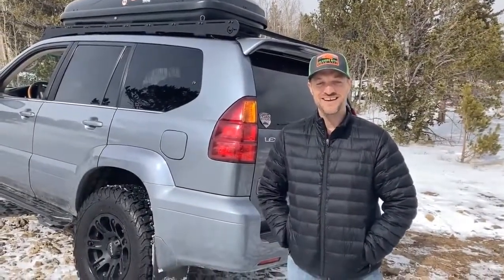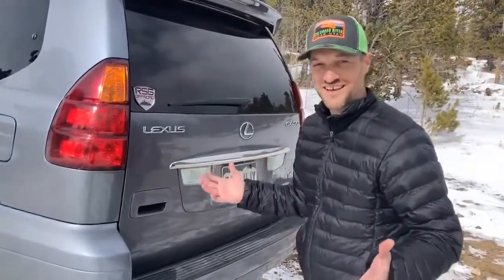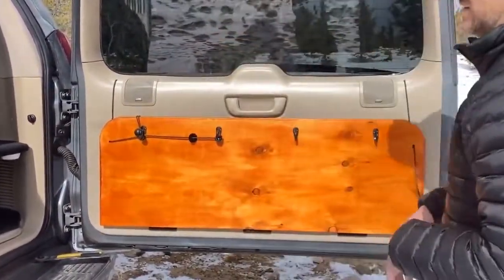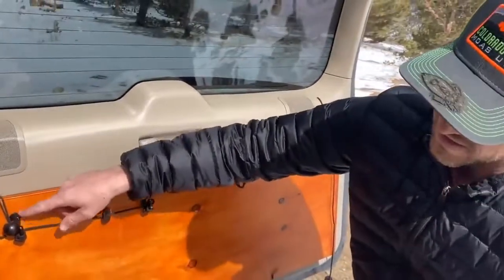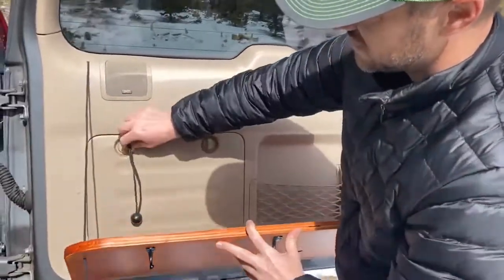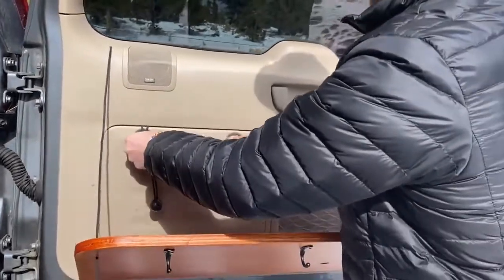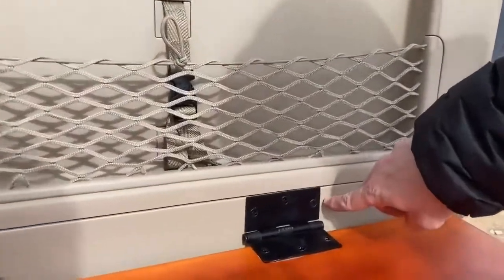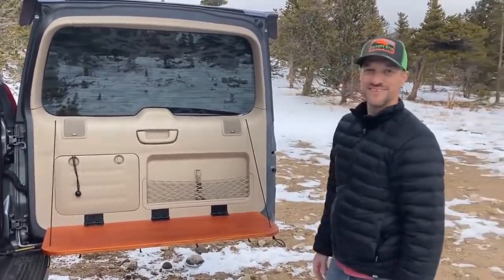Fold Down Table On Rear Door of Lexus GX 470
We are slowly building our 2006 Lexus GX 470 into an Overlanding vehicle.  I recently built a fold down table that is attached to the rear door.  The table is perfect for cooking, food prep or just a place to place your beverages.  Hooks are attached to the bottom to hang utensils and trash bags.  I used leftover 3/4 inch birch plywood and put 4 coats of polyurethane stain on it to create a nice smooth surface.